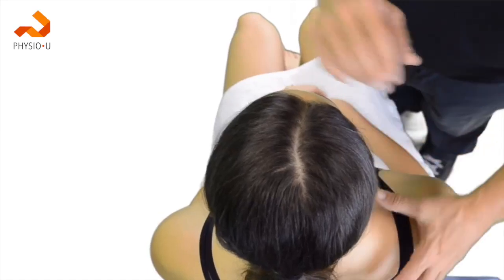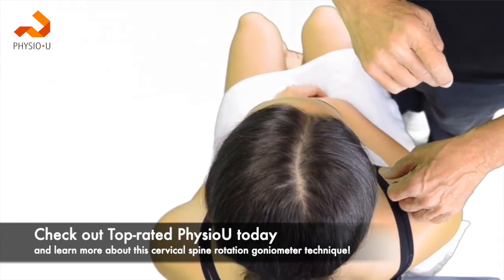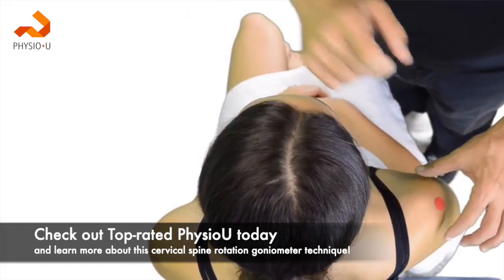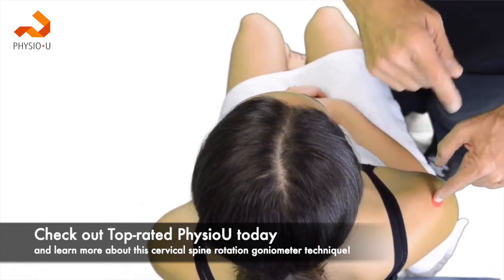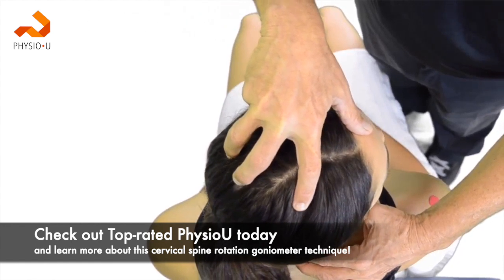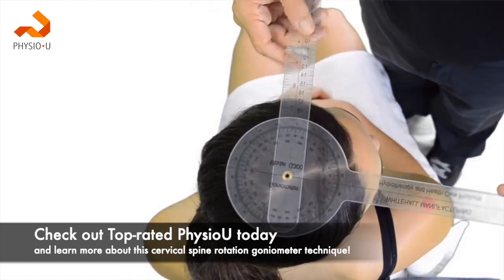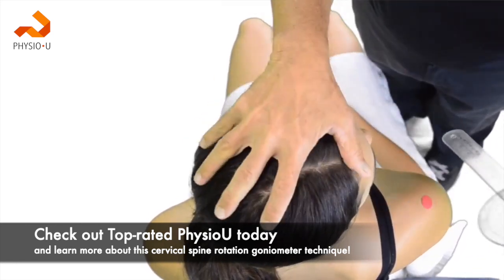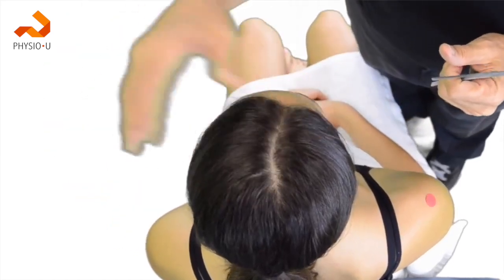Cervical Spine Rotation w/ Goniometer to assess 'stiff neck'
Does your patient complain of a ‘stiff neck’ or not being able to check their blind spot while driving?   A possible issue can be lack of cervical spine rotation; here we teach you how to assess the range of motion (ROM) with a goniometer.

To learn more about PhysioU, The #1 Guideline-based Rehabilitation Guide Used by Experts Globally, please OR try it out

PhysioU redefines online rehabilitation education through the latest technology to help students and clinicians to become expert clinicians, the easy way.